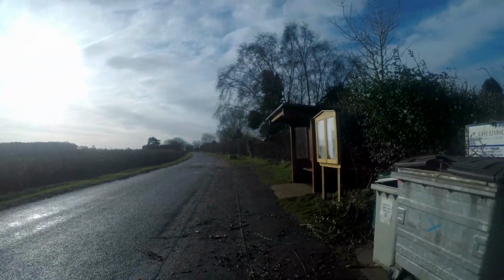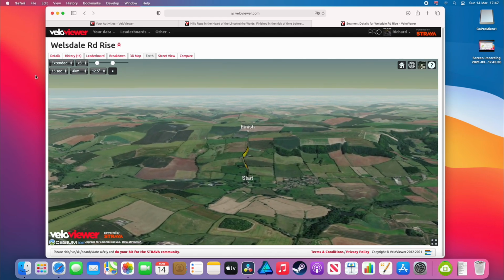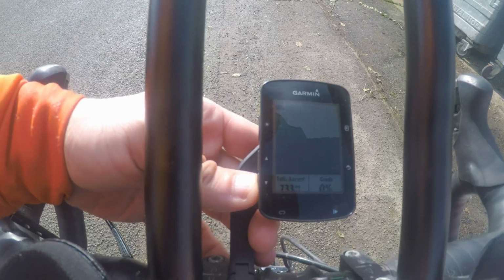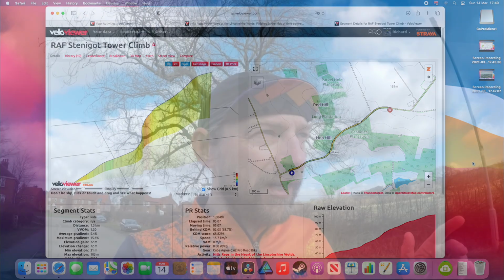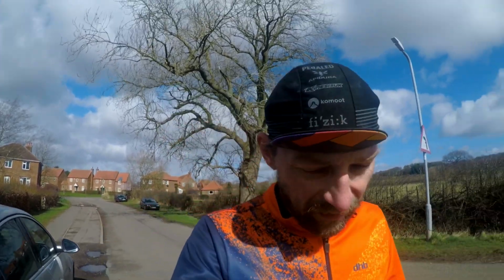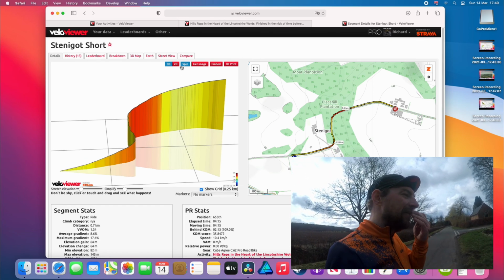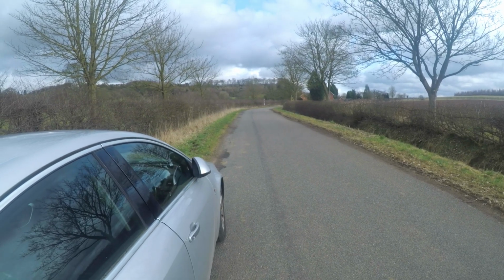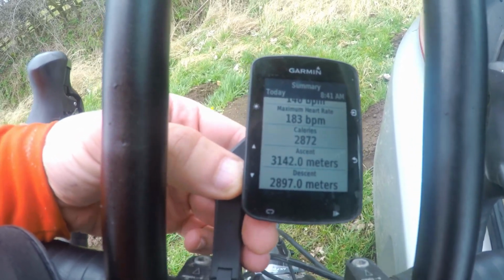Hill Reps at Donington-on-Bain // Everesting Training #2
Another set of hills, this time further North just off the Bluestone Heath road you will a nice set of not-so rolling hills down into Donington-on-Bain. If you enjoy the channel and would like to show your support you can find me - Thank you!

I use Artlist for all my music - get 2 FREE extra months if you sign-up using this

Get awesome insurance cover for you and your bicycle with Laka - by signing and activating your cover with this link you will receive a £25 Credit!

- My Equipment -
Contigi Thermal Travel Mug
RockBros Top Tube bag - amazon
Shiny Nuts!
Topeak Mini Morph Floor Pump
Zefal Bike Pump Straps
Wahoo TICKR Heart Rate Monitor
Wahoo Elemnt - here's a link to the lates model the Wahoo Elmnt Roam
RavPower 26800mah Power Bank
Garmin Vivoactive 3 Sports Watch
RockBros Polarized Sports Sunglasses
BodyFat Scales
Right-angled USB Cables
Wahoo Mount for Aero/Tri Bars
Tri/Handlebar GoPro Mount 1/2
Tri/Handlebar GoPro-Cateye 2/2

- Camera Equipment -
GoPro Hero 5 Black - here's a link to the latest GoPro
50-in-1 GoPro Mount Bundle
GoPro Floaty Handle (selfie-stick)
Ulanzi GoPro Magnet Quick Release mount
Camera Windshield Housing
Neewer LED Dimmable Light Panel

- Nutrition -
HIGH5 Energy Hydration Drink (Caffeine)